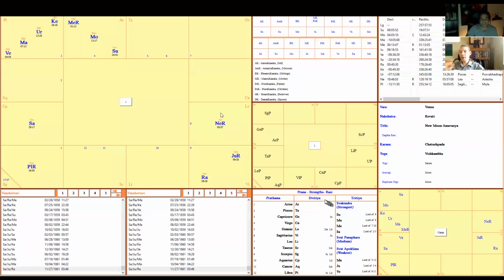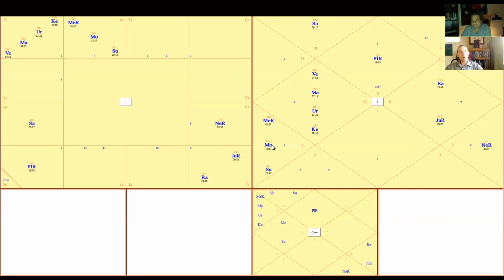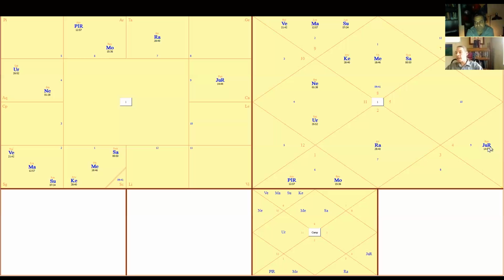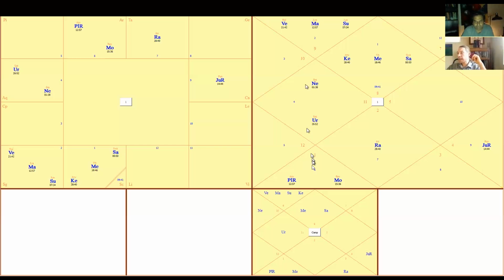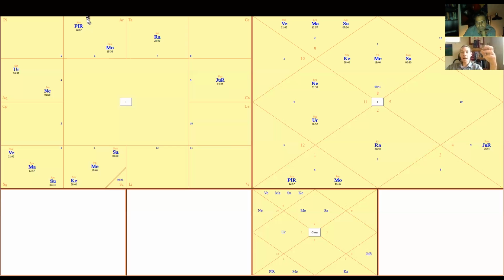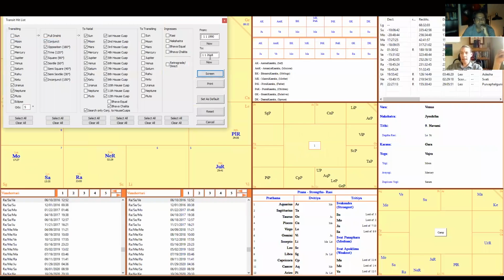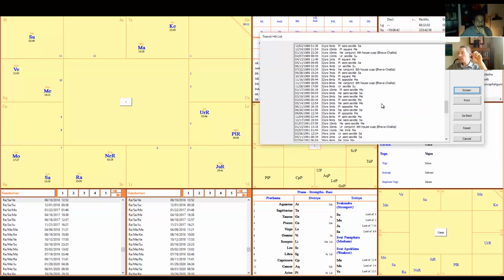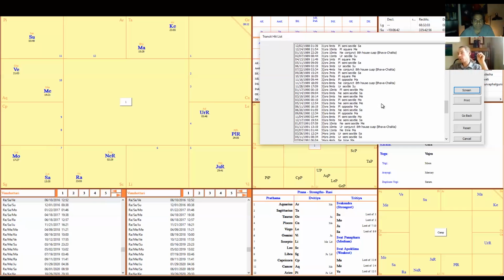How to study outer planets in natal chart via Vedic Astrology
Kapiel Raaj, This video is hosted by Kapiel Raaj.

This video is about how to study outer planets like Uranus, Neptune and Pluto in Vedic Astrology
These videos are based on the ancient science of Vedic Astrology known as Jyotish in India. These programs are to educate everyone on the importance and accuracy of astrology why it still matters. Astrology is not so easy to understand and it's not that difficult to master. But, there are some methods that were lost in pop culture astrology known as daily, weekly, monthly and yearly horoscopes. Vedic Astrology is not more about psychological reading but actual physical reading that also shows your exact timing of events like marriage, children, career, graduation, accidents, illness etc. This entire channel is hosted by me alone, Kapiel Raaj. Growing up with an uncle who was a Vedic Astrologer himself made it very easy for me to dive into the ocean of astrology and discover many secrets which I share with you on KRSchannel, the fastest growing astrology channel on you tube.

When some wants to know what planet in what house does what, or what planet in what sign does what, this is the channel they come to. I do not make regular weekly horoscope because unless your horoscope is present in front of me, giving you a general weekly horoscope is as good as suicide of astrology. It's no longer predictive science. In my channel you will find videos that will never be outdated and will always apply to you alone. This astrology channel is like a encyclopedia of astrology. You can look at these videos in 50 years and they will still apply and work.

I take also do Celebrities horoscope with parody, combining my two passion of acting and astrology together which has become a hit on Youtube. I also do skits of zodiac sign compatibility which again is entertainment and education at the same time. This channel will make you a astrologer where you won't need to go to anyone, but you will diagnose your problem yourself because no one has more vested interest in you than you.

What I bring to the table is the truth about astrology and astronomy of India.